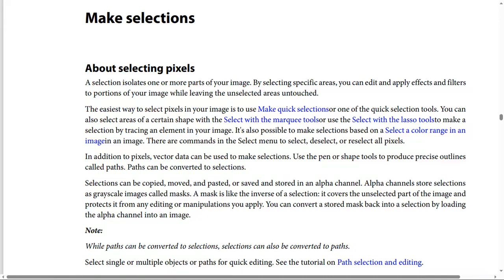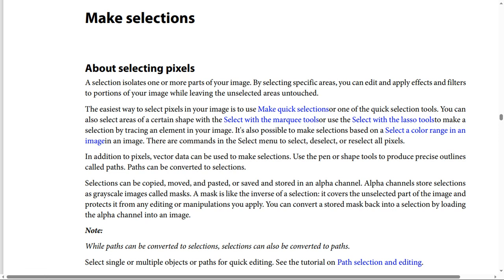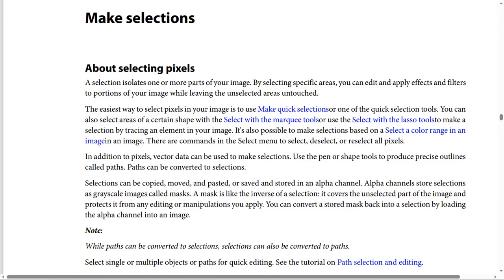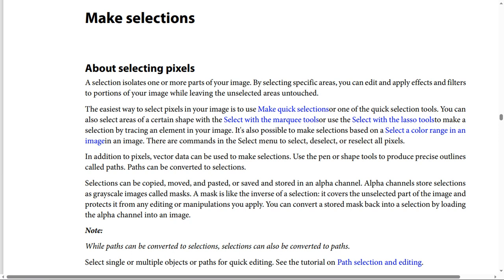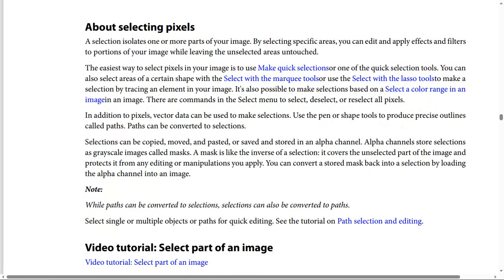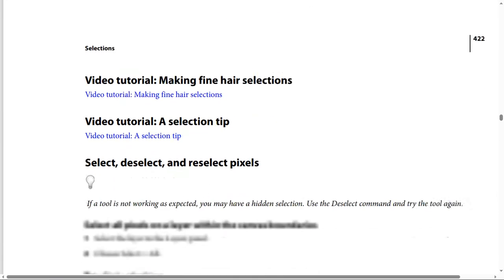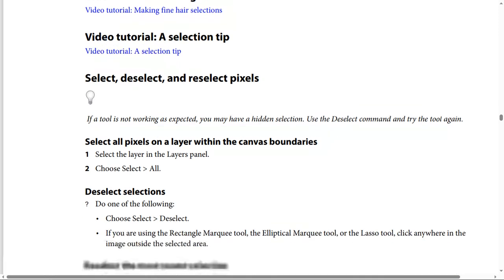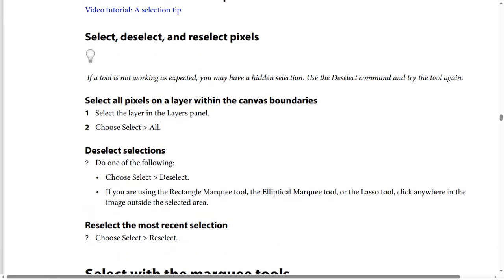How To Create Selections In Photoshop | Adobe Tutorial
Learn How To Create  Selections In Photoshop
Make selections
Learn how to create a selection, work with popular selection tools, and fine-tune the edges of a selection in Adobe Photoshop.
A selection isolates part of an image so you can work on that area without affecting the rest of the image.

In the Tools panel, select the Rectangular Marquee tool. Drag a rectangular selection onto the image. The area inside the animated border represents your selection.
To select more, click the Add to selection icon in the options bar or press Shift and drag. To select less, click the Subtract from selection icon in the options bar or press Alt (Windows) or Option (macOS) and drag.
Select a layer you want to adjust. Then try applying some adjustments (Image Adjustments). With a selection active, adjustments affect only the selected area of that layer. The same is true if you were to apply a filter, paint, fill, copy, or make other edits.
When you’re done, deselect by choosing Select Then  Deselect or pressing Control+D (Windows) or Command+D (macOS).